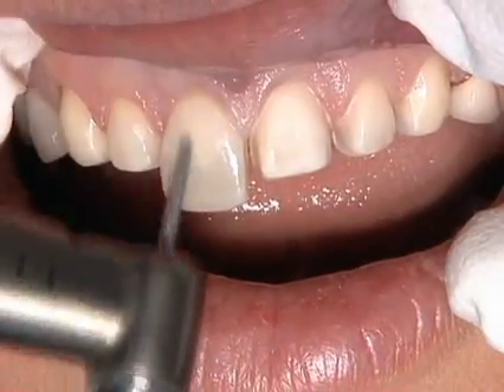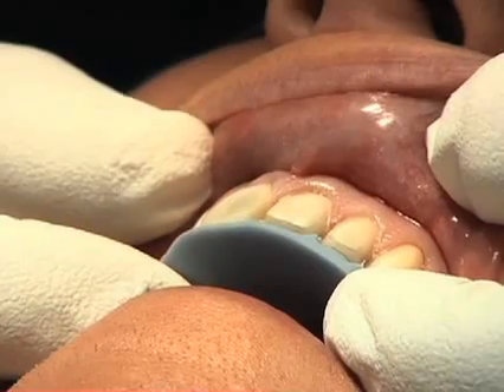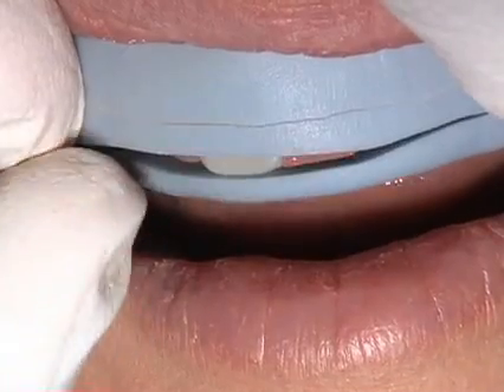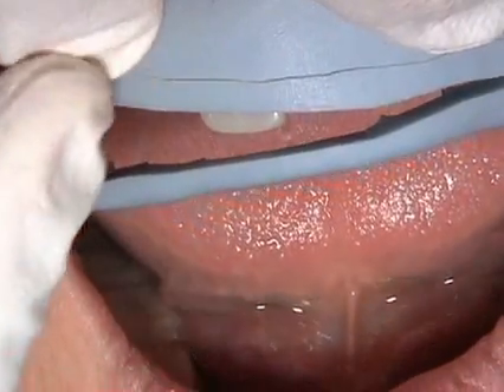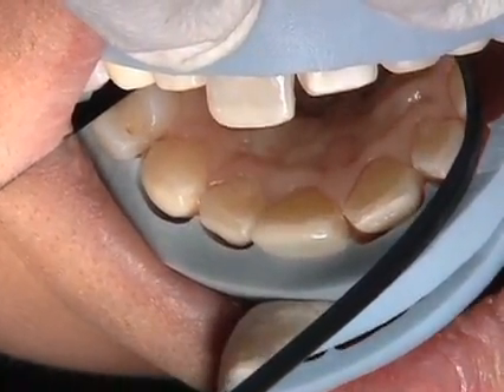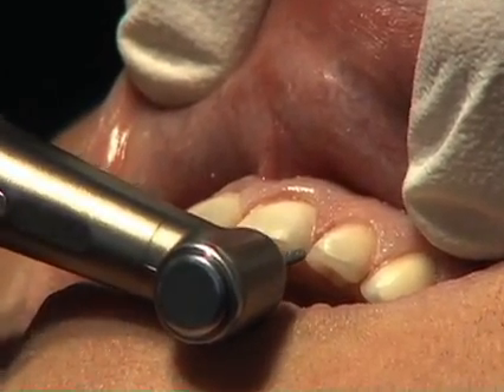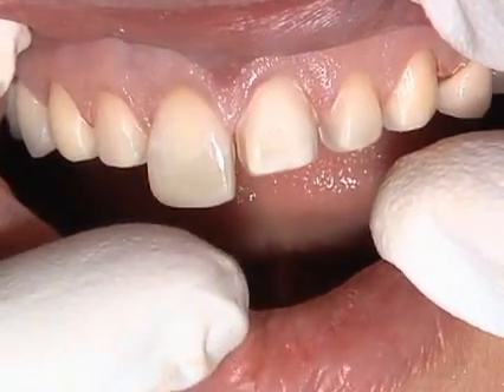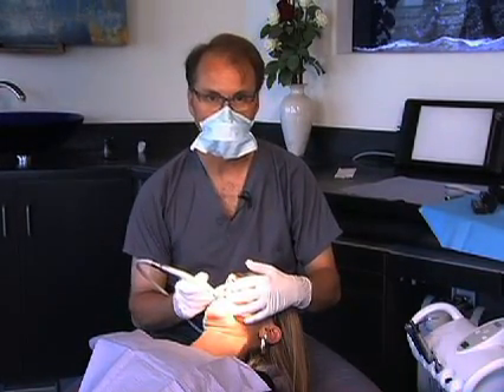Porcelain Veneers: Clinical Techniques for Exceptional Esthetics by Dr. Robert Winter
Porcelain laminate veneers can be the most conservative, esthetic, and permanent restorations the dental professional can provide to a patient.  Too often however, it is used as a panacea restoration, which can lead to secondary problems or esthetic compromises.  Accurate diagnosis and treatment planning is essential for predictable long-term esthetic outcomes.  Tooth preparation is extremely variable, and is dependent upon the structural integrity of the tooth, functional concerns, tooth contour changes, gingival tissue manipulation, and the esthetic appearance of the prepared tooth.

Program Highlights:

1. Learn optimal preparation design based on structural, functional, and esthetic needs.

2. Learn how to select restorative materials based on structural and esthetic requirements.

3. Develop knowledge regarding the technical aspects involved in fabricating porcelain laminate veneers, in addition to the materials which can be utilized.